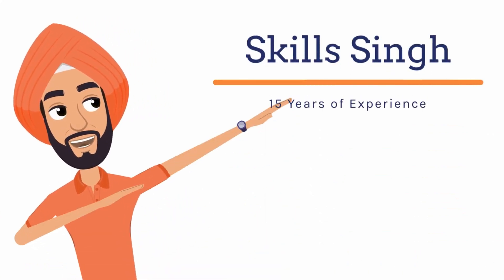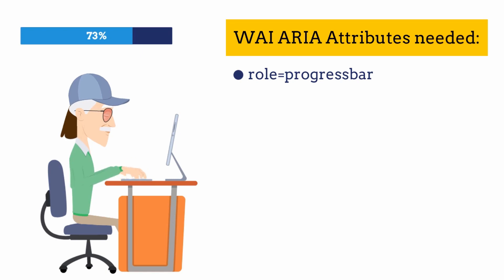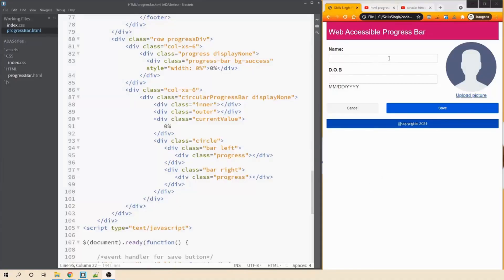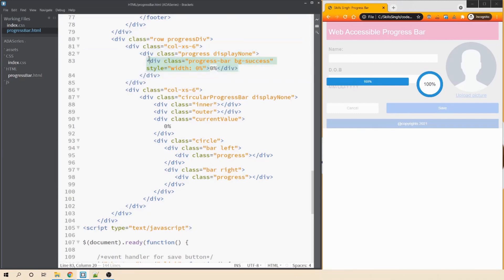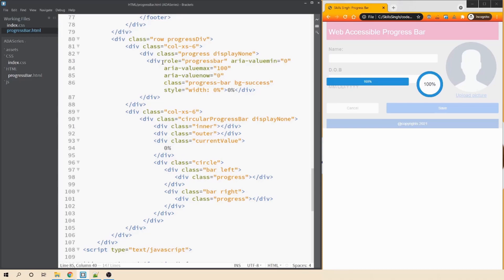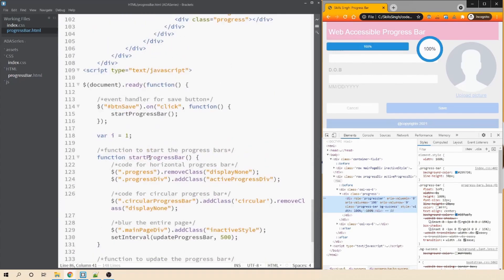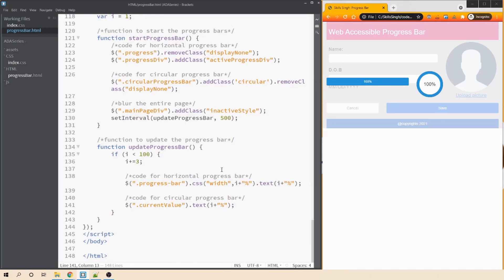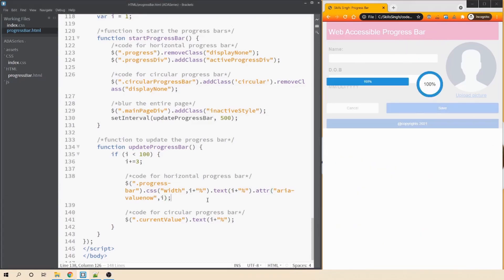How to make a Progress Bar or a loading spinner, Web Accessible? | Digital Accessibility Tutorials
How to make the Progress bar web accessible using WAI-ARIA Attributes and simple JavaScript?

We will be making both horizontal and circular progress bars web-accessible.

Progress bars indicate that the user's request has been received and the application is making progress towards completing the requested action.

Do watch the video till the end and let me know what have you used the most recently, HORIZONTAL OR CIRCULAR Progress bar?

Timecodes
0:00 Introduction to HTML Progress Bar
0:31 ARIA Attributes for HTML Progress Bar
2:41 Code to Make HTML Progress Bar Accessible